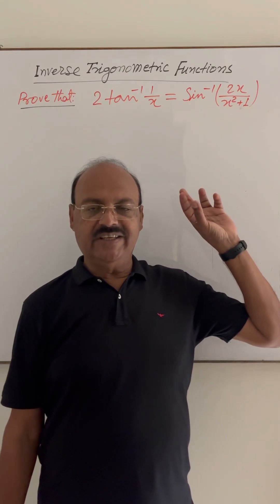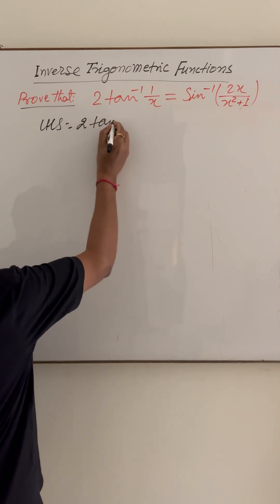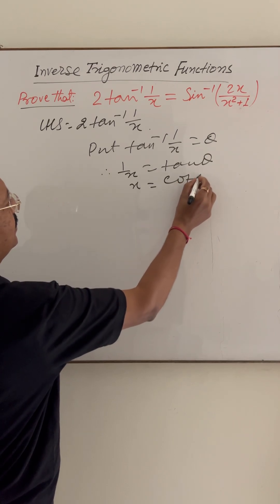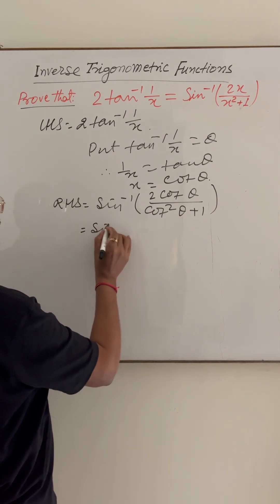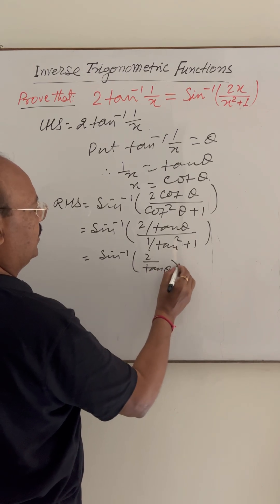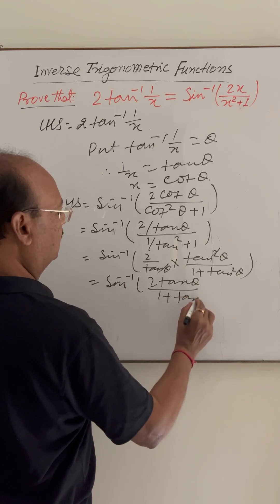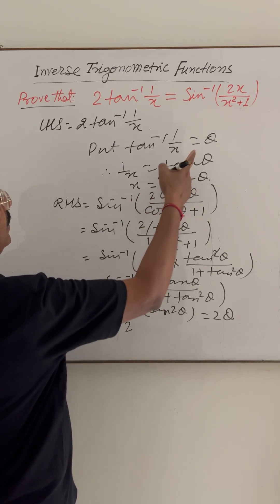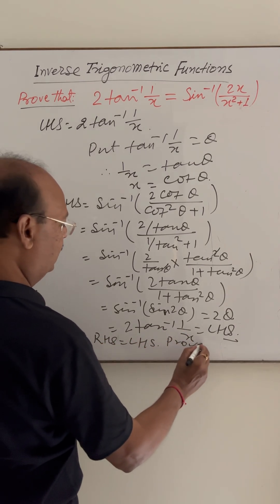Inverse trigonometric functions: Prove : 2 tan⁻¹ (1/x) = sin⁻¹[2x/ (x^2 + 1)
Inverse trigonometric functions is an important topic for class 12 as well as IITJEE and other B. Tech. and B. E. entrance examinations.￼